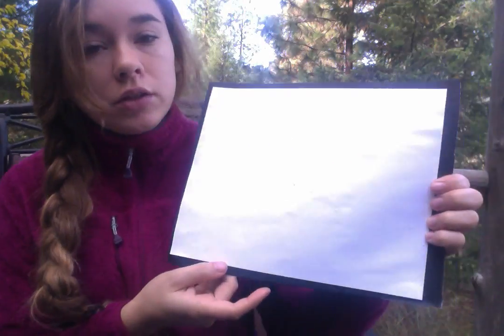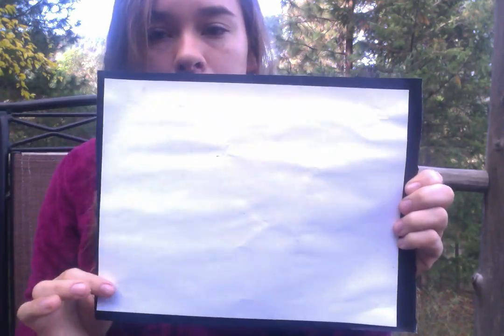Movie on 11 13 16 at 1 08 PM